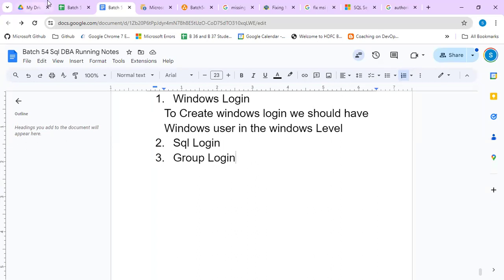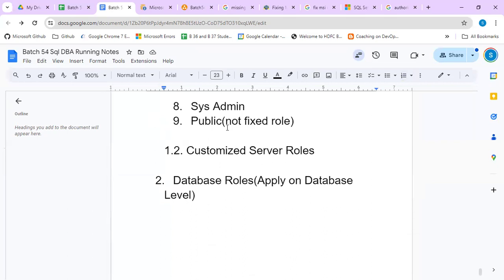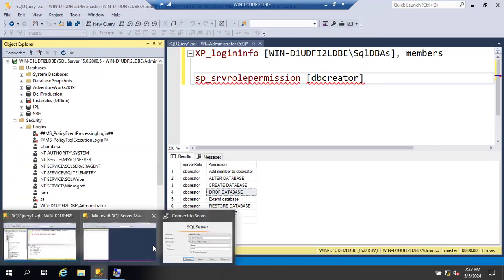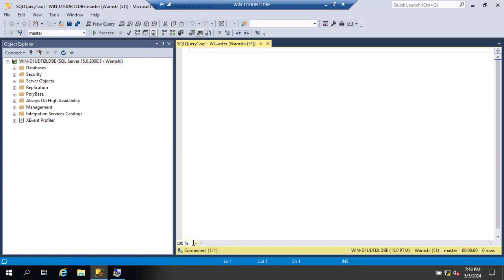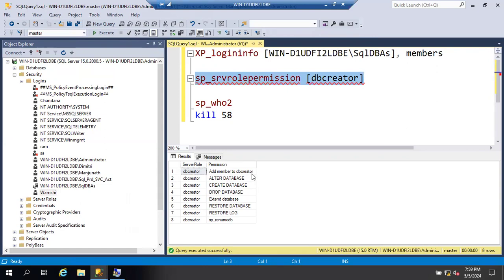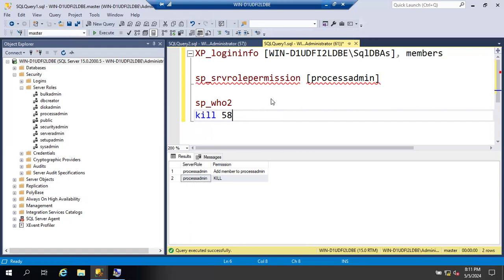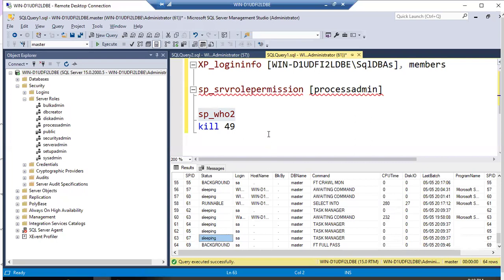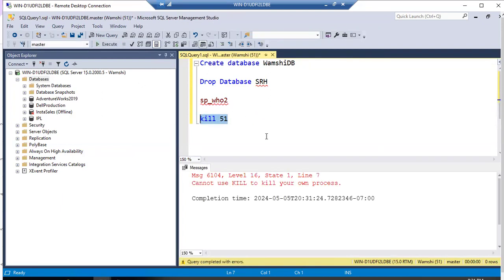Batch 54 Sql DBA Class 19 Complete Discussion on Server Roles Part 1 || Contact +91 9902590140